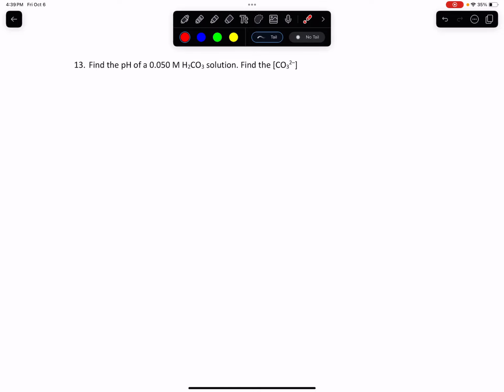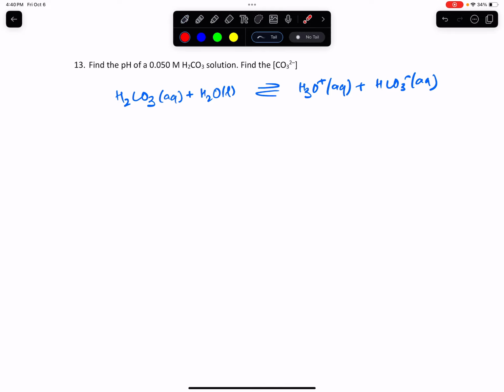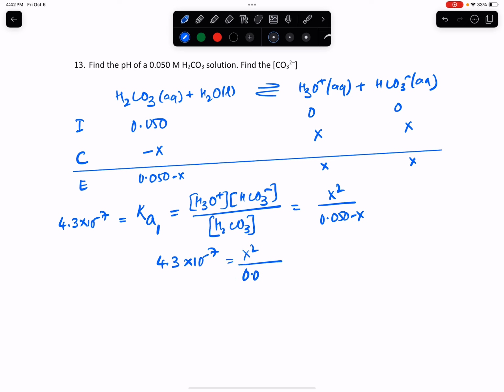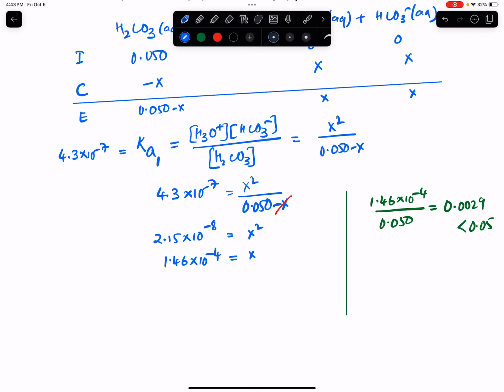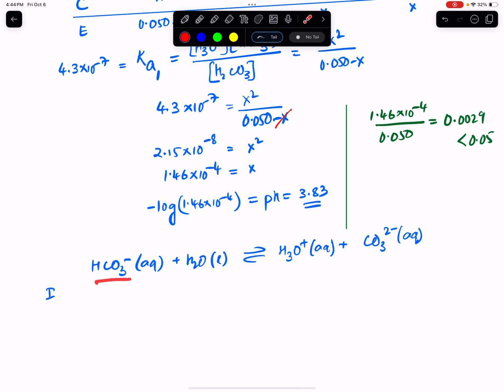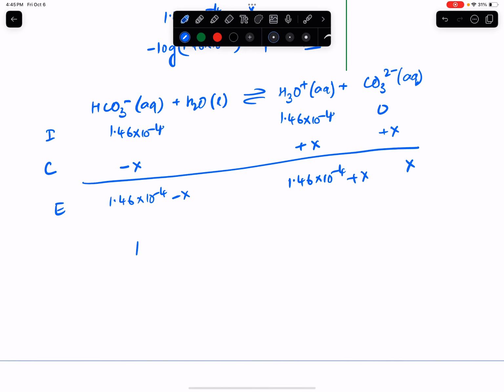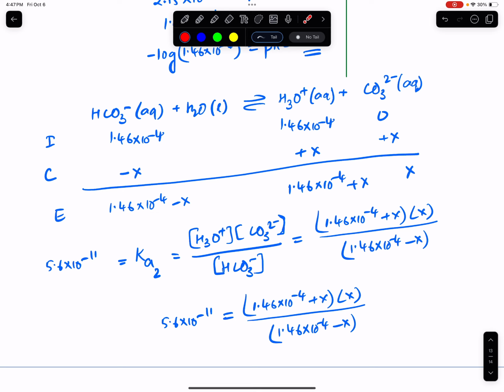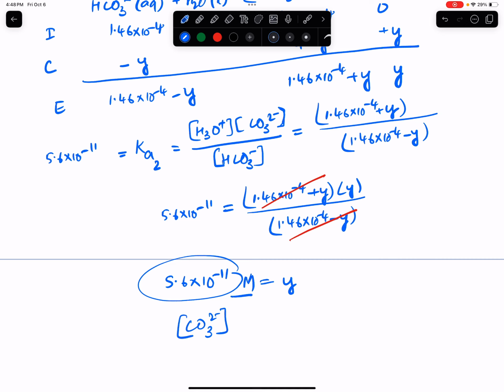Finding the pH of a diprotic acid and the concentration of the anion after the 2nd ionization